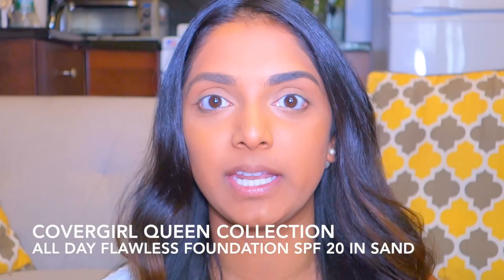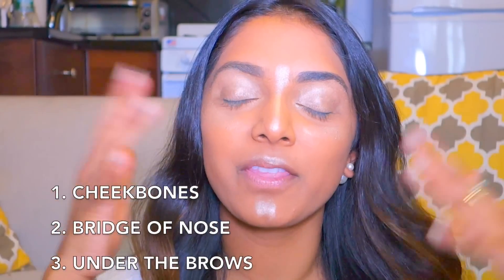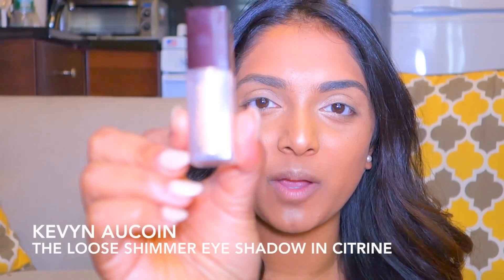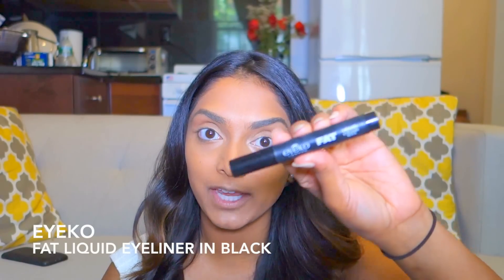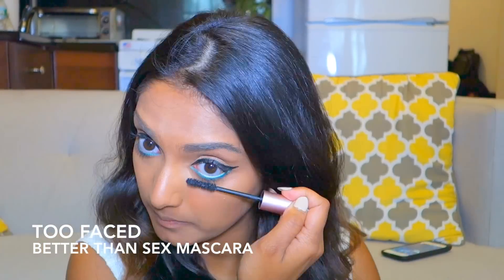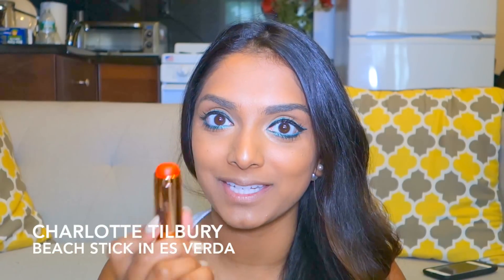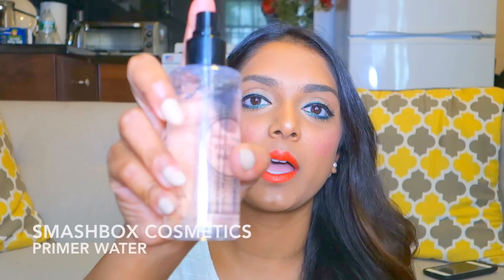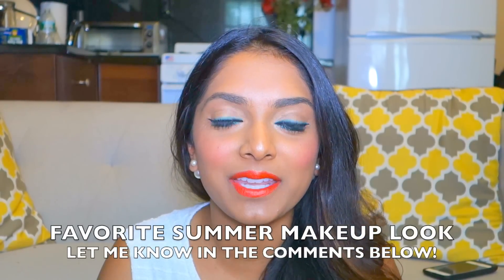Summer Inspired Makeup Look (Pops of Color + Glowing Skin/Strobing)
Hi Guys!

It's unofficially summer and I am so pumped about what that means for my makeup look - pops of color and glowing skin!

In this tutorial, I show you guys my current obsession - aqua eyes! I LOVE this look, especially paired with a coral lip and bright pink cheek. You'll also learn about "strobing" and why it's replacing contouring in my beauty routine this summer :)

xo
Deeps

*Cream Highlighter - Smashbox Cosmetics L.A. Lights Blendable Lip & Cheek Color Hollywood & Highlight
*Eye Shadow - Kevyn Aucoin The Loose Shimmer Eye Shadow in Citrine